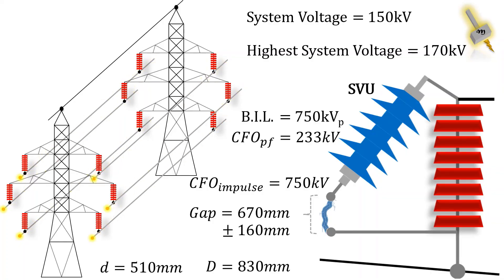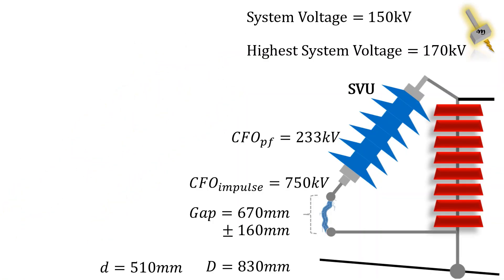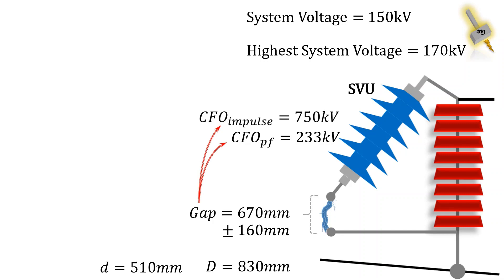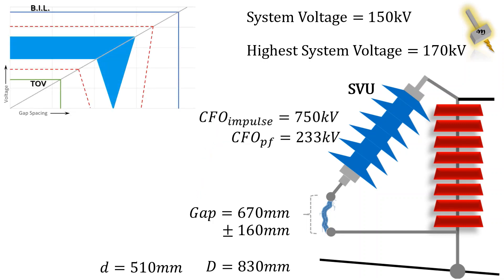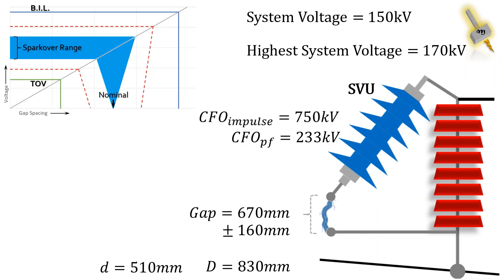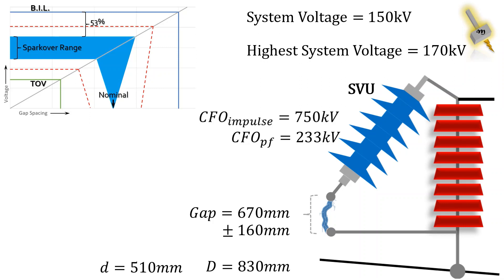EGLA Spark gap calculation - Shorts 2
This video provides an example of protection margin offered by spark gap for a 150kV system. This video is second part of the previous short video on full video explaining the calculation of spark gap for EGLA. Refer the following link,

The full video explaining the formulas and subsequently the calculation of spark gap for EGLA. Refer the following link,